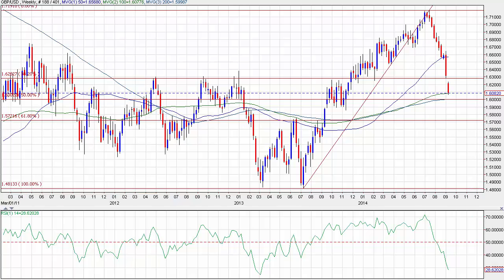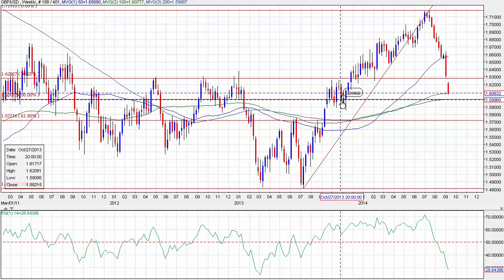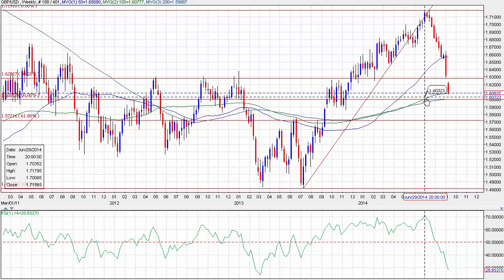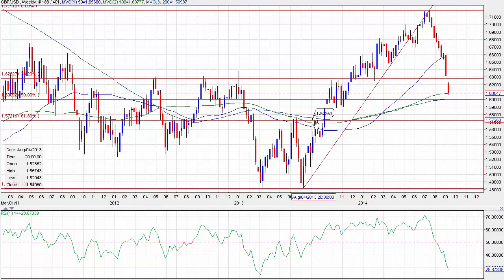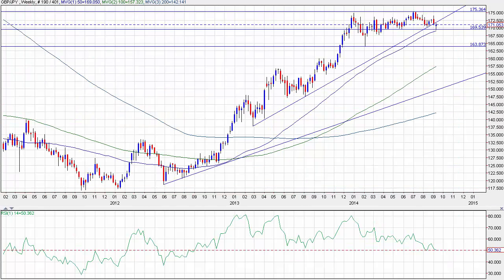GBP/USD and GBP/JPY Ahead of the BoE Inflation Report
The Bank of England inflation report will be a key fundamental factor tomorrow for GBP/USD and GBP/JPY. Let's take a look at their charts and see how we can prepare for the reaction after the key report.